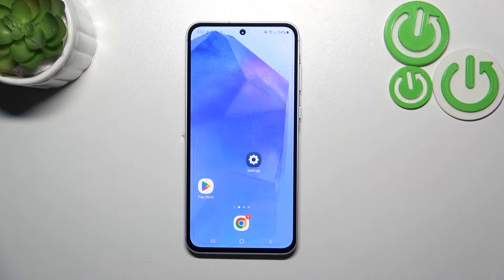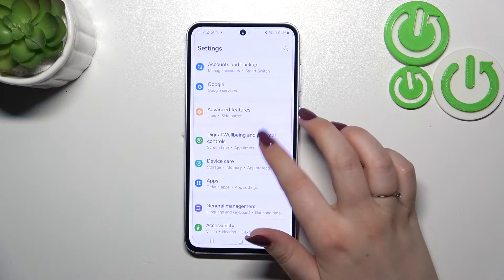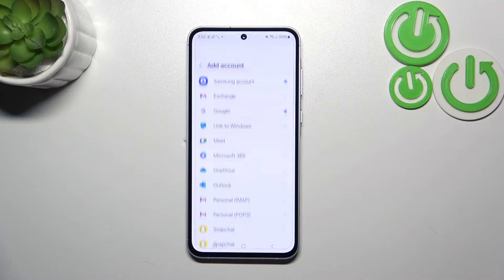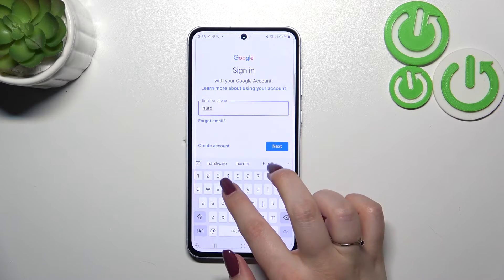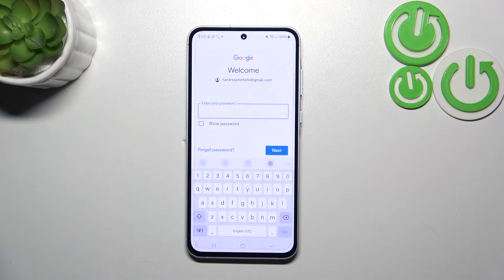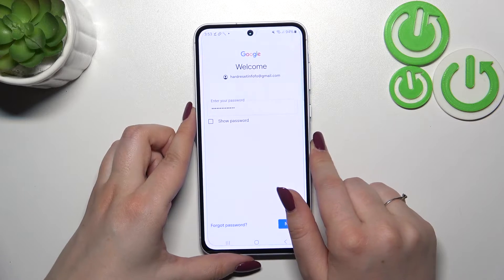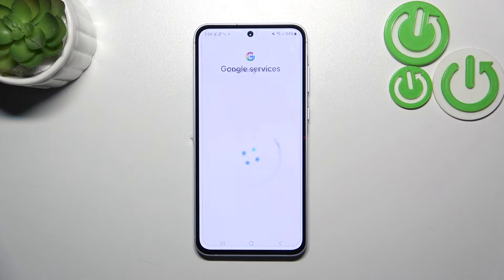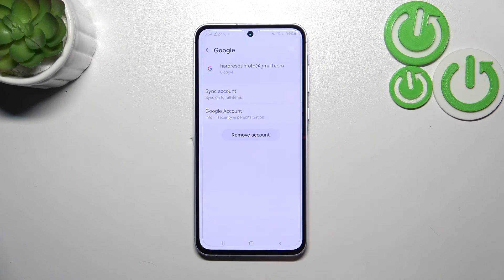How to Add & Remove System Google Account on SAMSUNG Galaxy A55 5G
Discover how to manage your system Google accounts on the SAMSUNG Galaxy A55 5G with our step-by-step guide. Whether you're adding a new account for enhanced functionality or removing an existing one, this tutorial covers it all. Follow along as we walk you through the process of seamlessly integrating or removing your Google account, allowing you to tailor your device to your needs. Watch now to optimize your Galaxy A55 5G experience!

How to log into a Google account on SAMSUNG Galaxy A55 5G? How to sign out of a Google account on SAMSUNG Galaxy A55 5G? How to set up a system Google account on SAMSUNG Galaxy A55 5G?